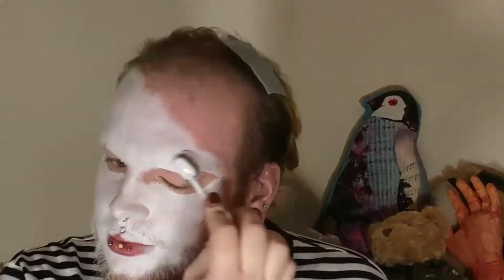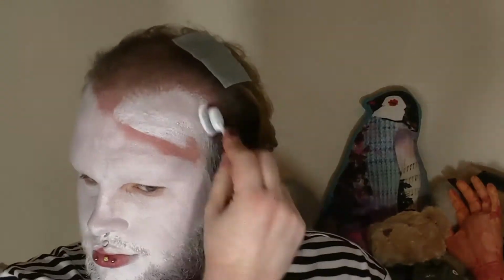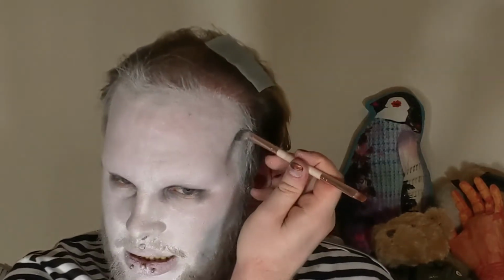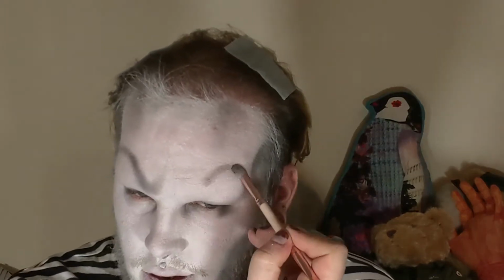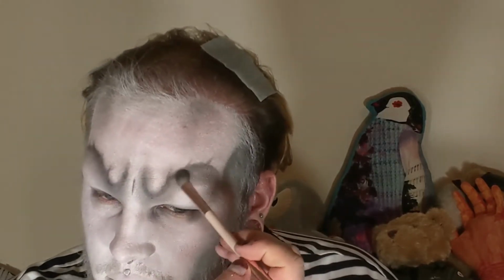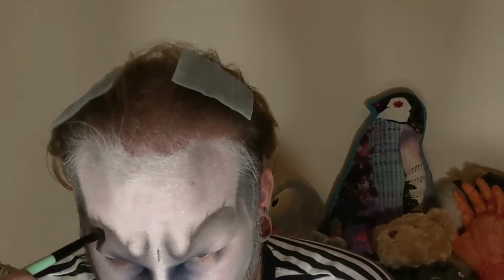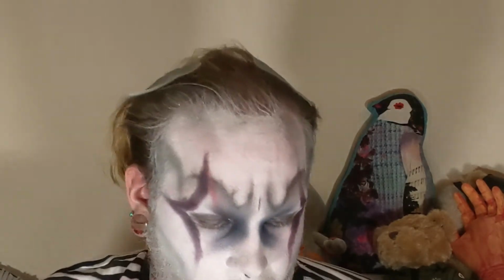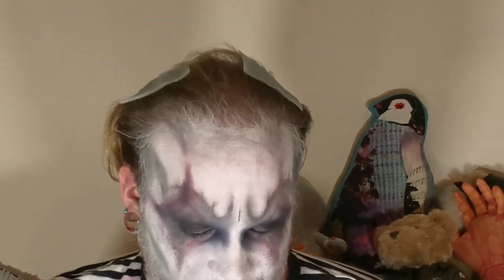PSYCHO CLOWN | Halloween Make-up Tutorial | The Angry Crayon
IT'S SPOOKY SEASON
OiOi theydies and gentlethems! I see you have made a return 👹 and to any new faces: welcome - join my cvlt today!